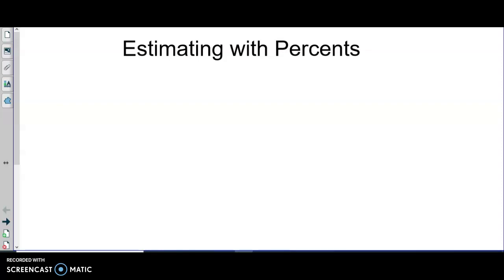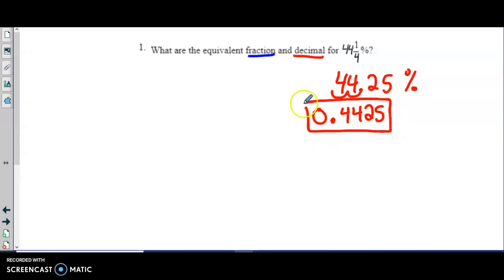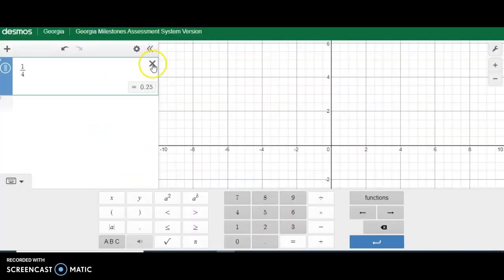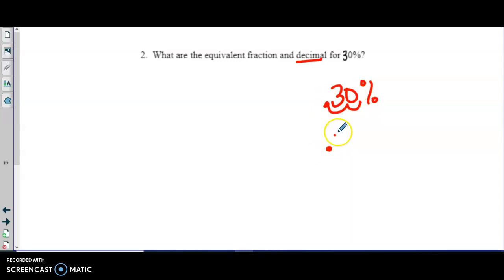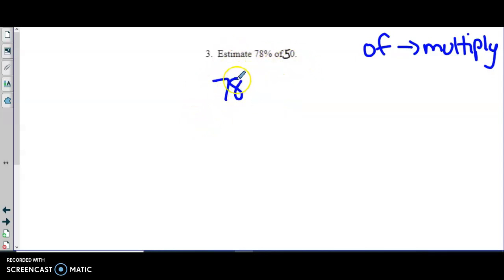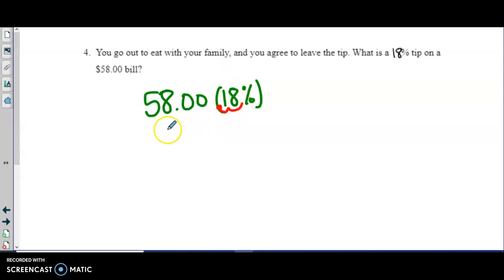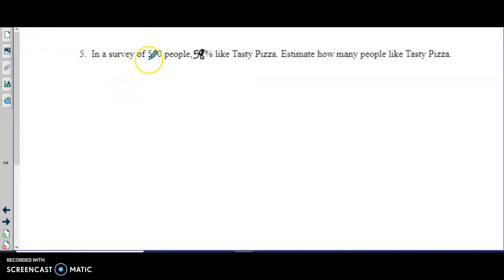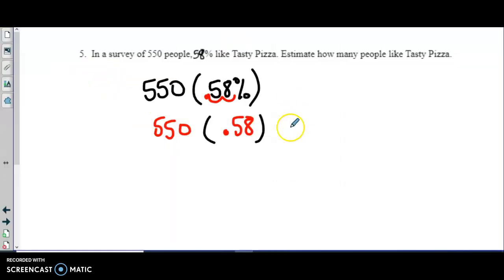FOA A Estimating with percents